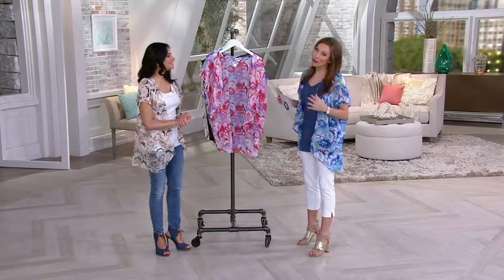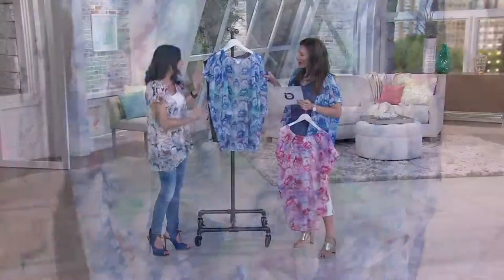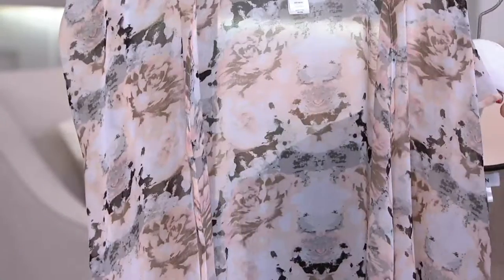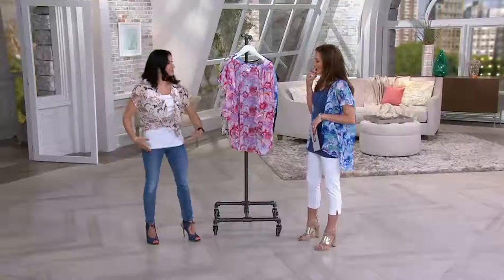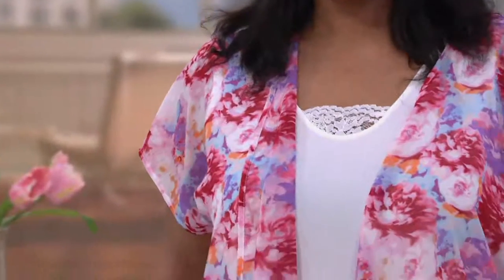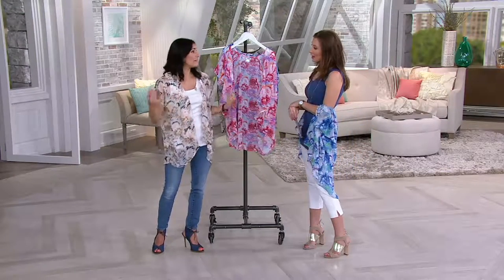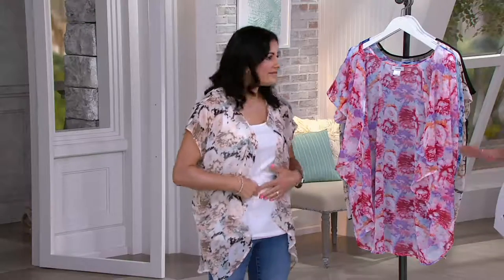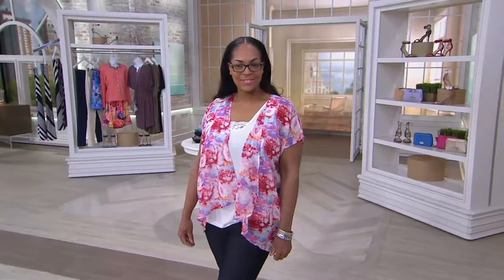Tashon Cap Sleeve Watercolor Chiffon Kimono Wrap on QVC